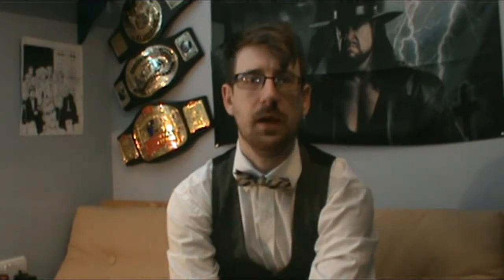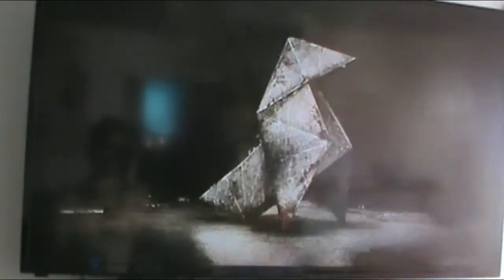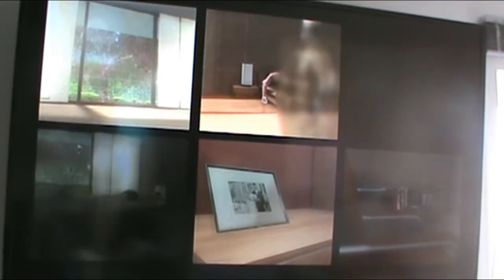Playstation + Review - Heavy Rain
Two months ago we got Beyond Two Souls for free and Detroit Become Human was released.

Now we turn the clock even further to play Heavy Rain. Or at least we try to...all will be revealed.